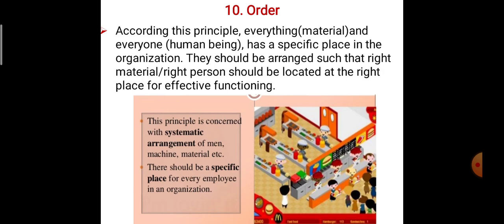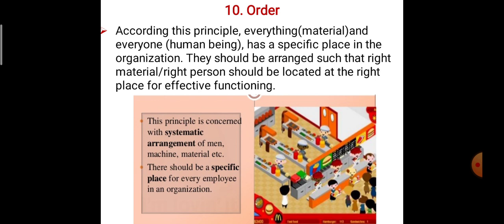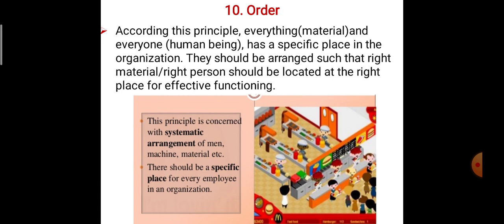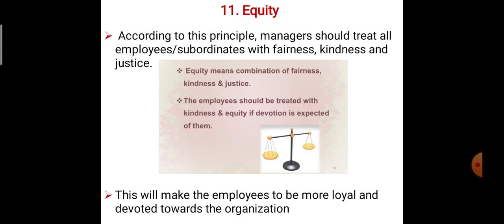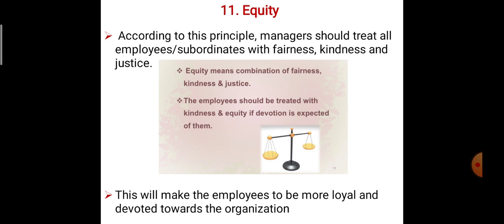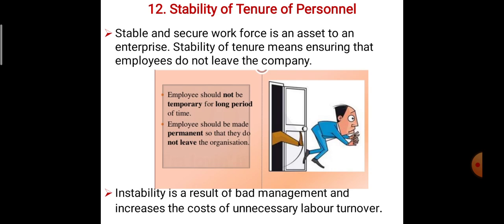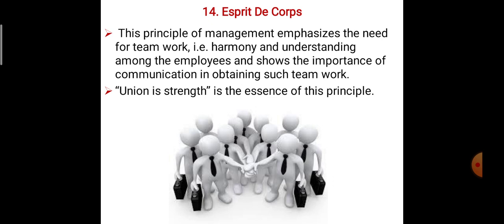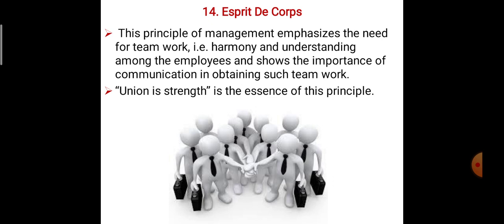Lecture on Management Subject Unit-1 Part.10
In this unit students can learn about introduction to management concepts and managerial skills